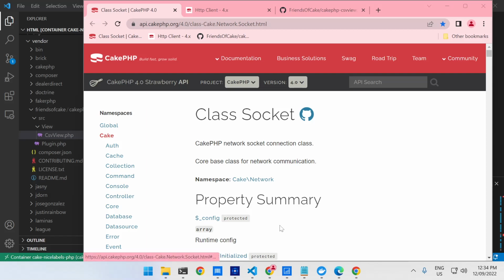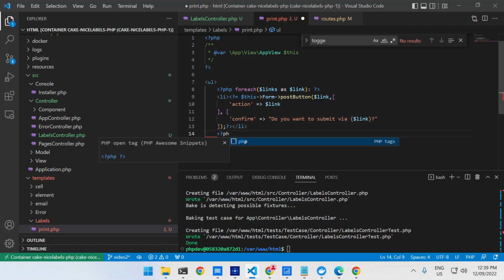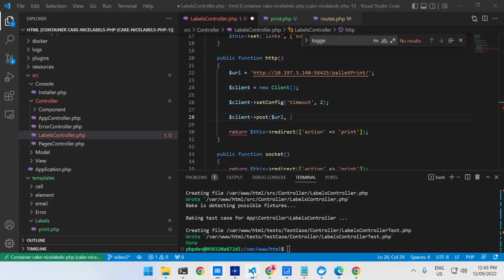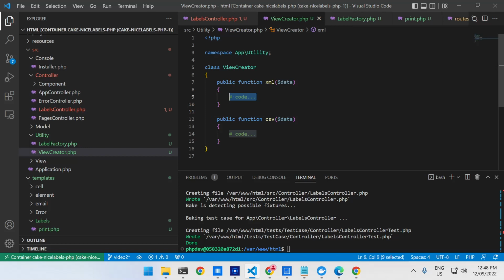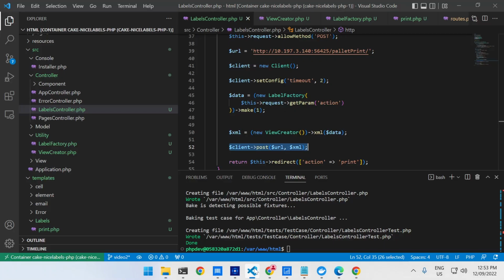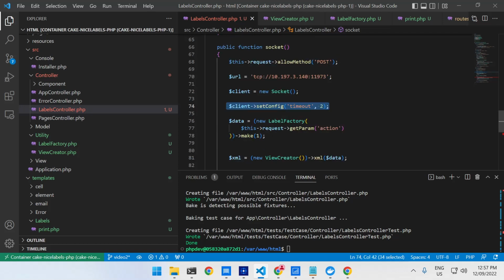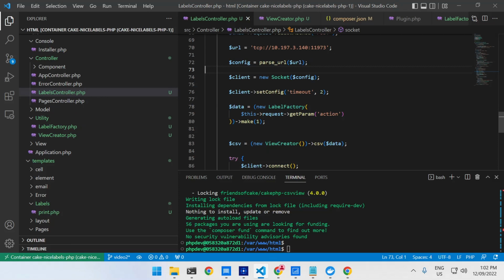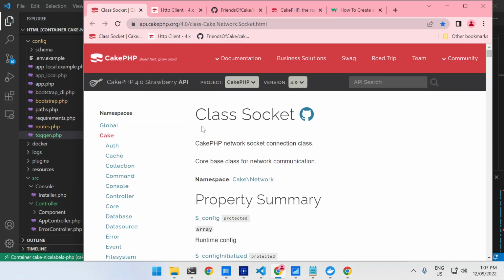CakePHP 4 - Using Socket and Http Client Classes to talk to Nicelabel Automation Manager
This is an example of using CakePHP 4 to interface with 3rd party systems using Socket and HTTP communication. Uses an evaluation copy of  @Loftware NiceLabel  version 10

Shows how to convert array data into CSV and XML using the ViewBuilder and View classes and pass it to a Socket or Web server endpoint.

Create a custom config file to store configuration data